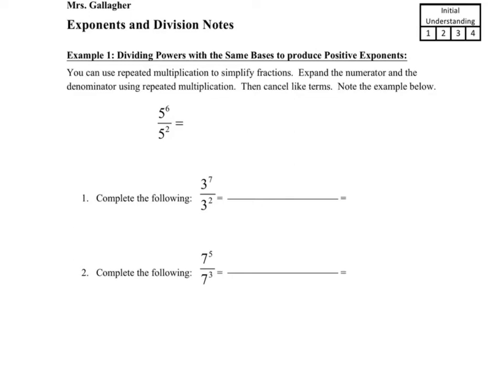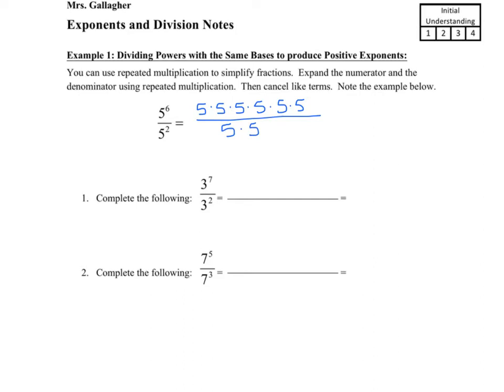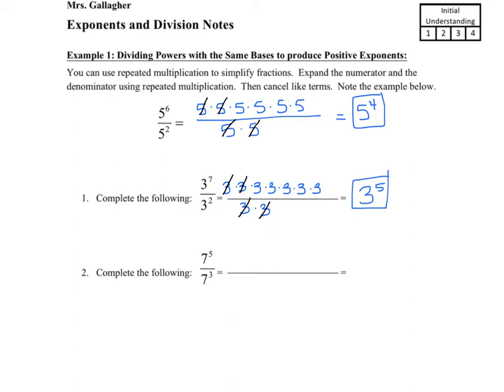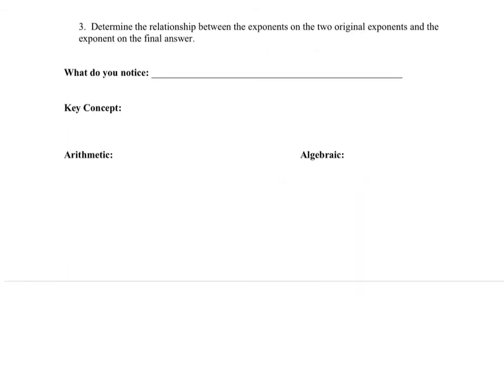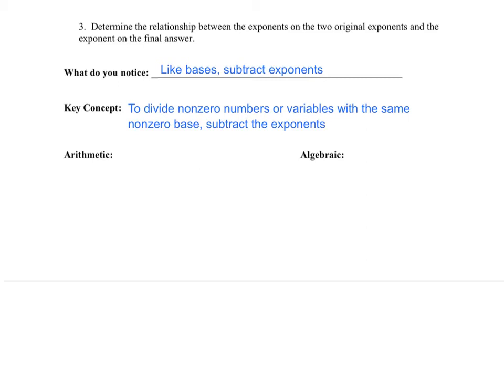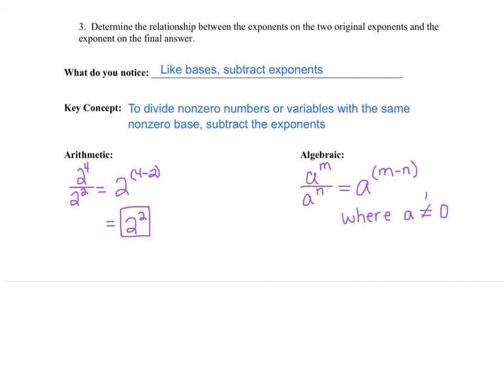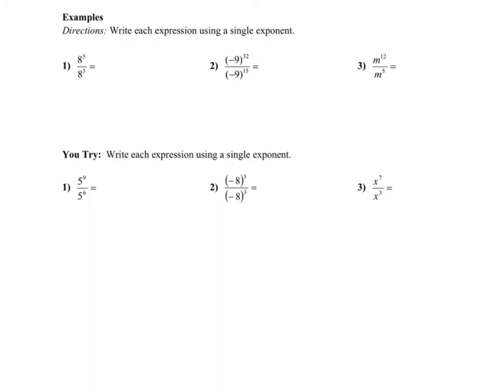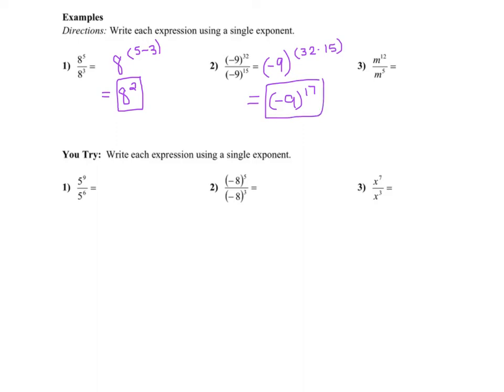Exponents and Division